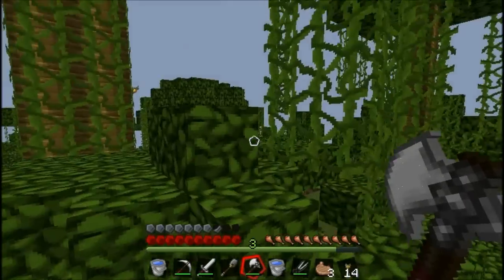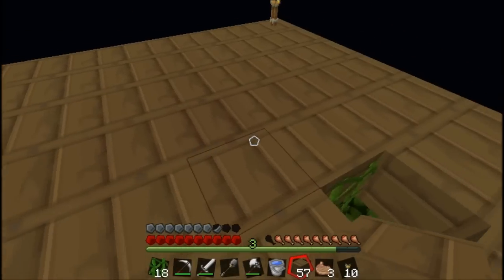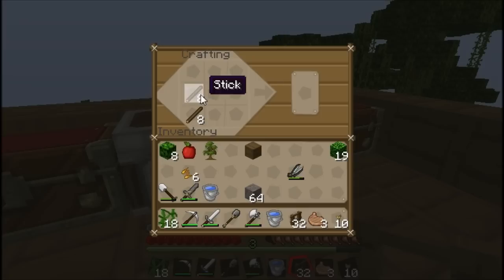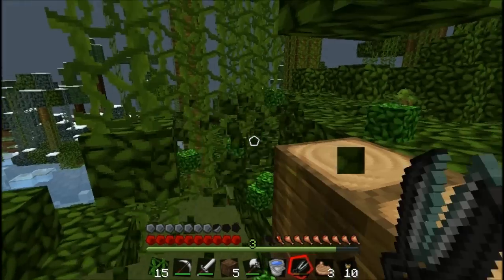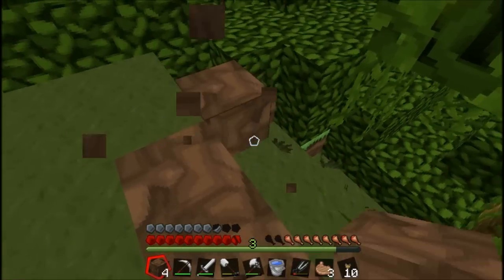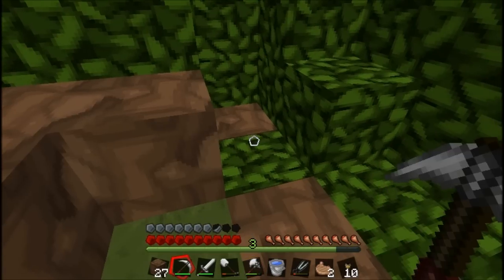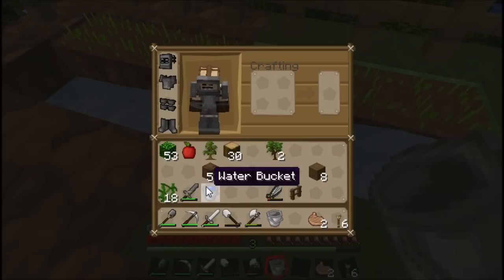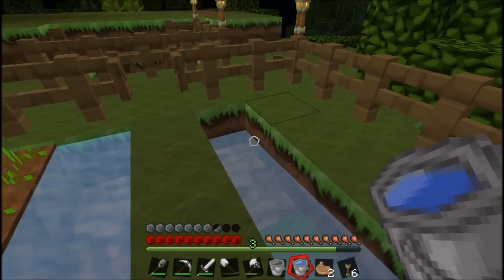Minecraft | Jungle Survival | Episode 5 | Farming down by home tree!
Texture pack: BD Sphax